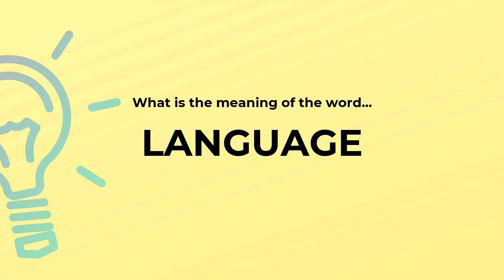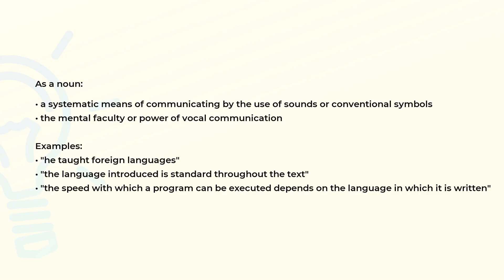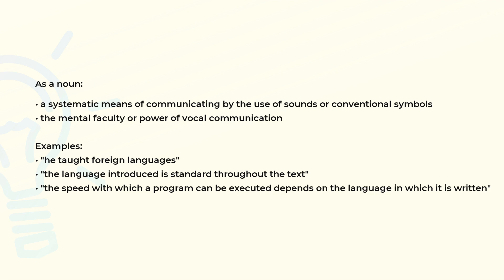What is the meaning of the word LANGUAGE?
Definition, examples of use and spelling of the word LANGUAGE.

(00:00) Intro
(00:07) As a noun
(00:37) Spelling

As a noun (00:07):
• a systematic means of communicating by the use of sounds or conventional symbols
• the mental faculty or power of vocal communication

Examples:
• "he taught foreign languages"
• "the language introduced is standard throughout the text"
• "the speed with which a program can be executed depends on the language in which it is written"